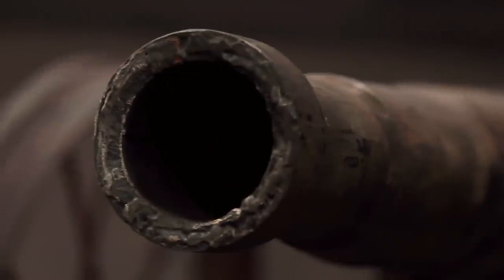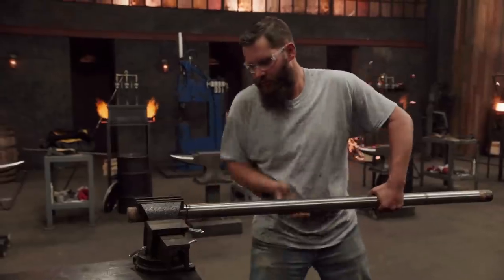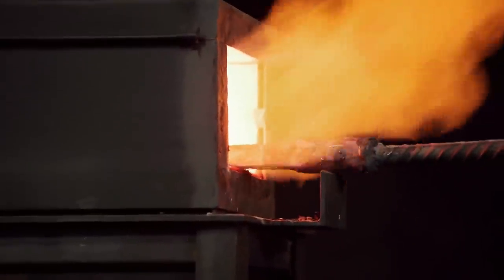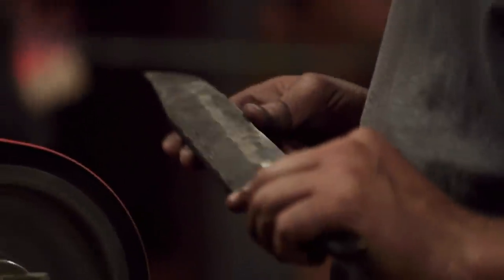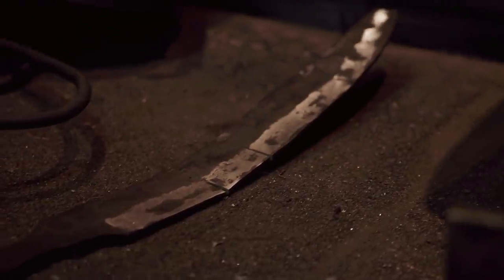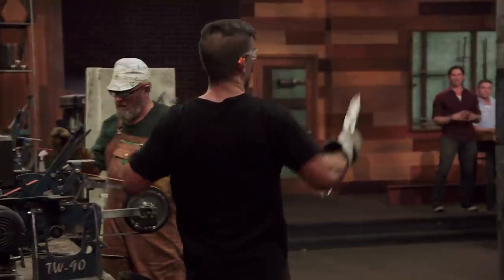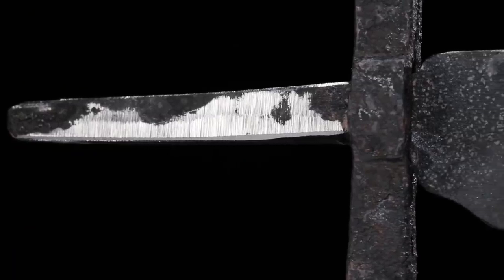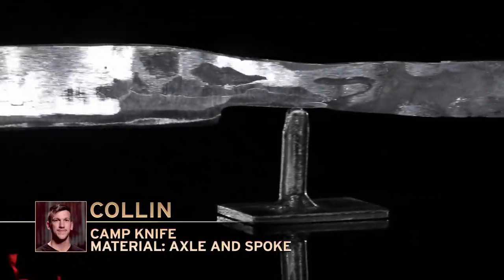Forged in Fire: Blades from Cannon Scrap Metal (Season 5) | History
Bladesmiths team up to forge knives from a cannon, in this clip from Season 5's episode, "The Kabyle Flyssa".